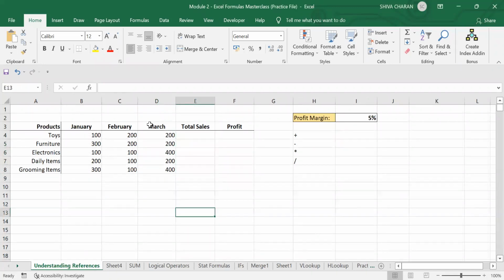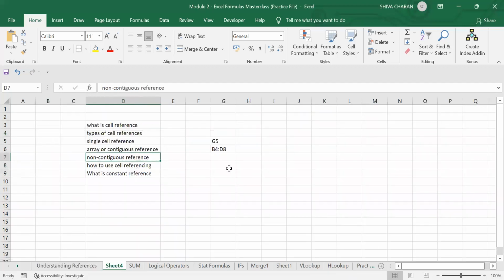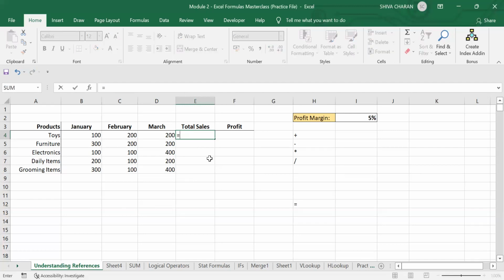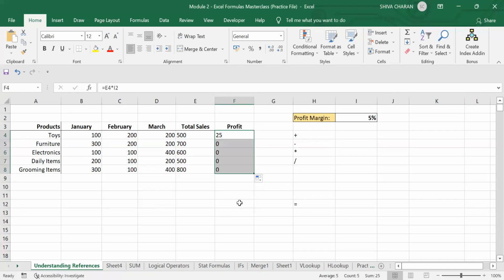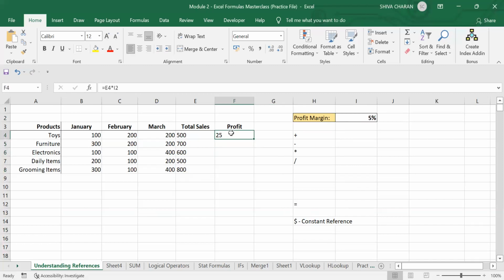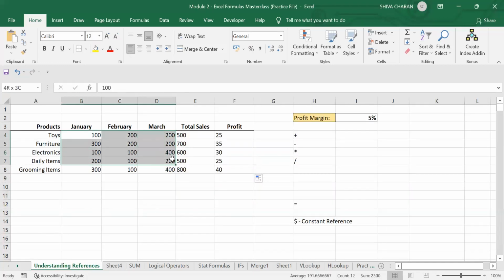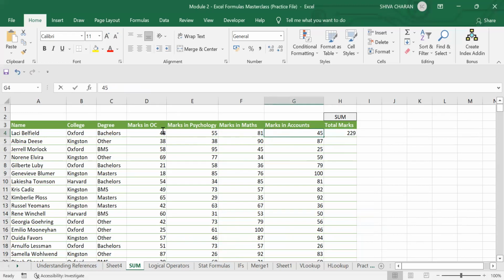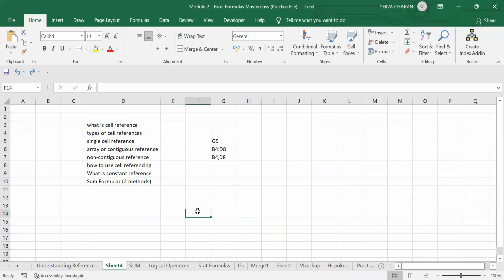How I used Cell Referencing with SUM Formula in Excel - Shiva Charan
Hello Viewers,

In this video, I will teach you the following topics

1. What is a cell reference?
2. Types of cell references
3. What is constant reference
4. SUM Formula ( 2 Methods)